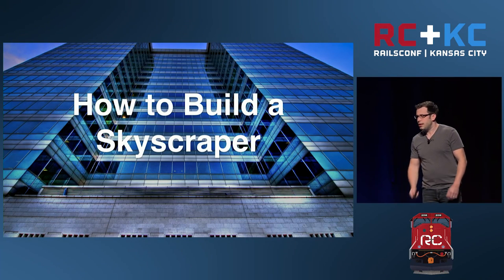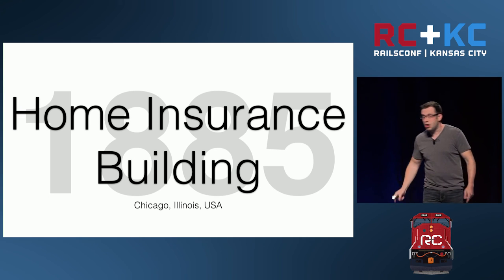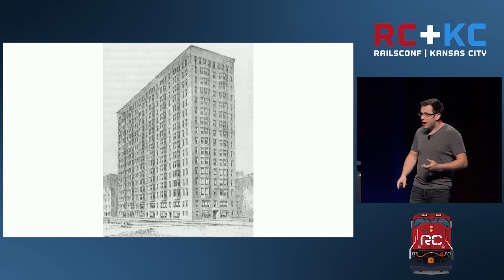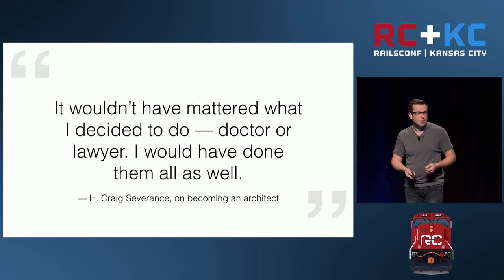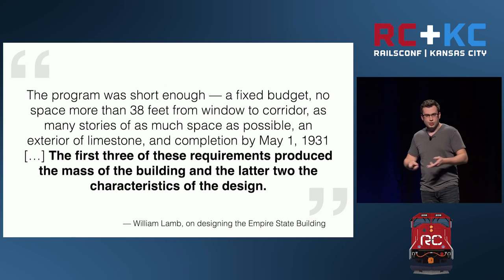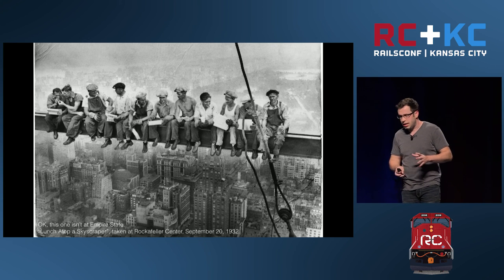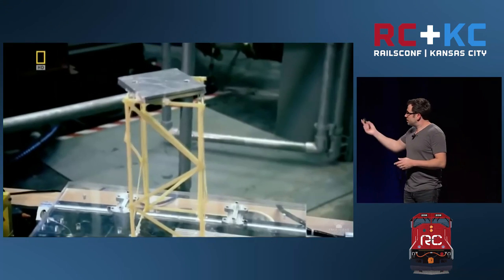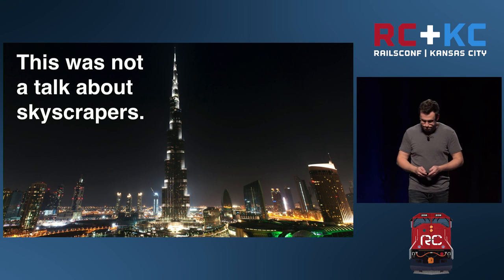RailsConf 2016 - How to Build a Skyscraper by Ernie Miller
How to Build a Skyscraper by Ernie Miller

Since 1884, humans have been building skyscrapers. This means that we had 6 decades of skyscraper-building experience before we started building software (depending on your definition of "software"). Maybe there are some lessons we can learn from past experience?

This talk won't make you an expert skyscraper-builder, but you might just come away with a different perspective on how you build software.